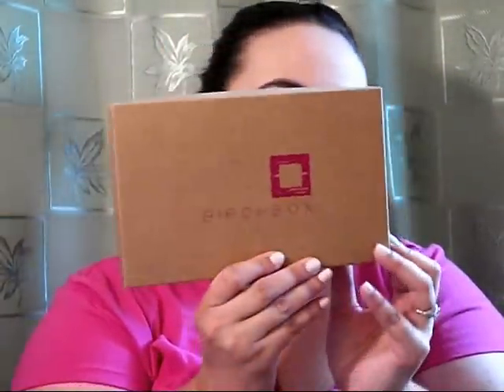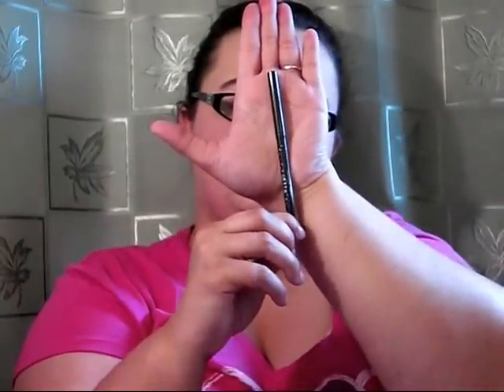♥ AUGUST BIRCHBOX ~ PENCILS OF PROMISE♥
for more info on how you can get birchbox every month!

I HAVE A FACEBOOK! LET'S BE FRIENDS :)

XOXO Becca

~*SMILE YOU'RE BEAUTIFUL!*~